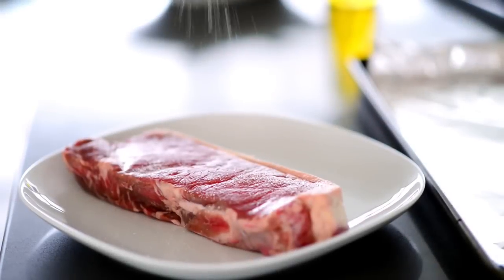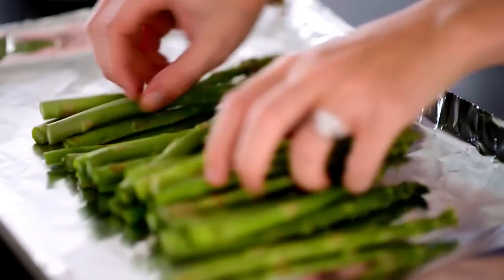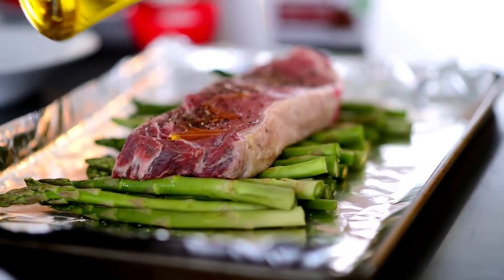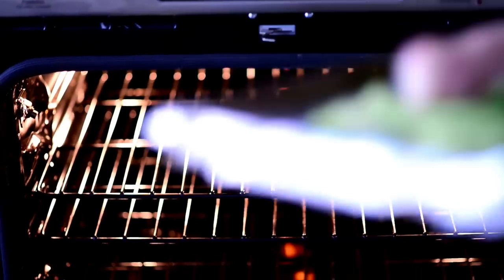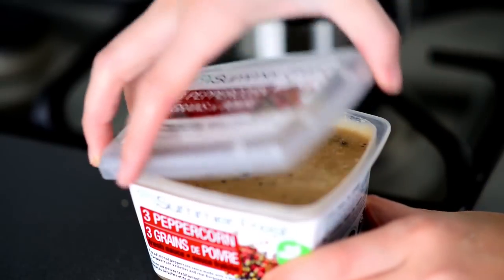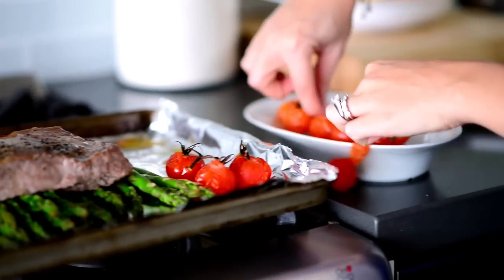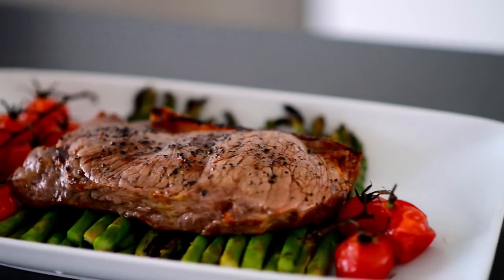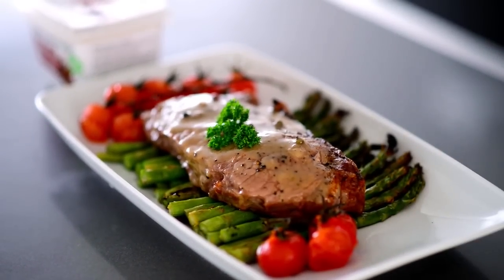Broiled Strip Loin with 3 Peppercorn Sauce - The Hot Plate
Make your Valentine's Day dinner fast and stress free by using Summer Fresh's 3 Peppercorn Sauce to spice up a Broiled Strip Loin!